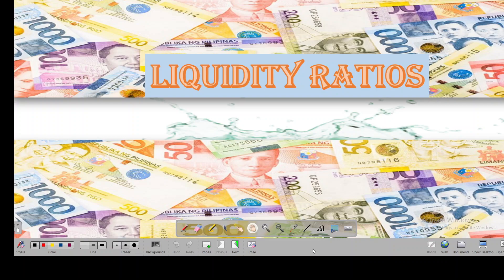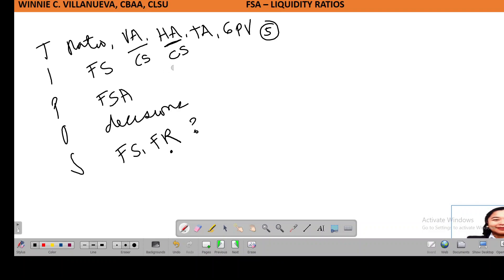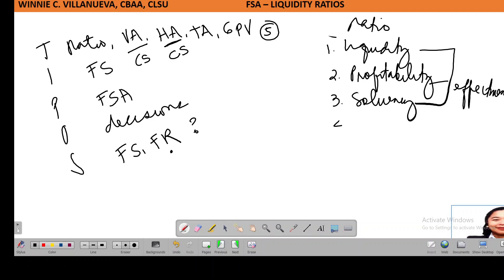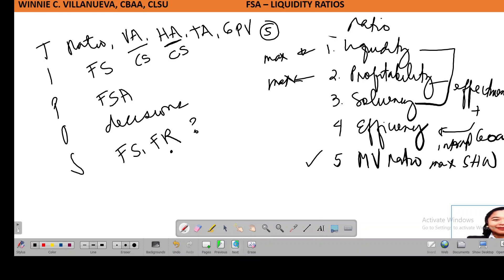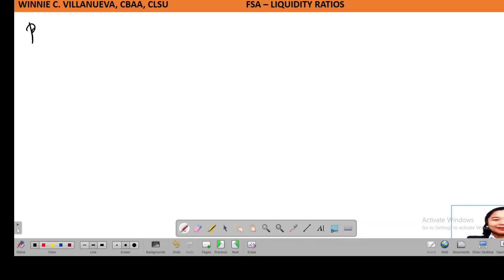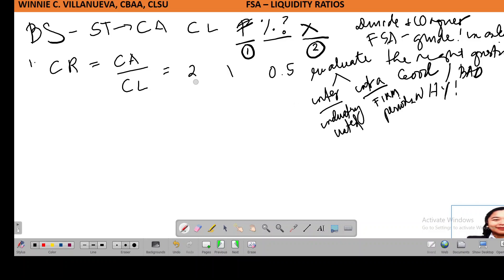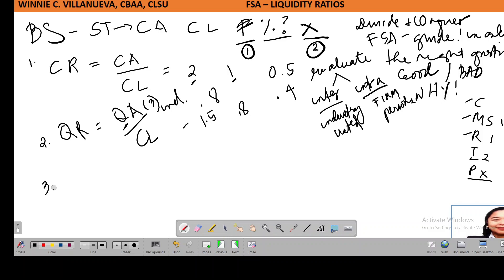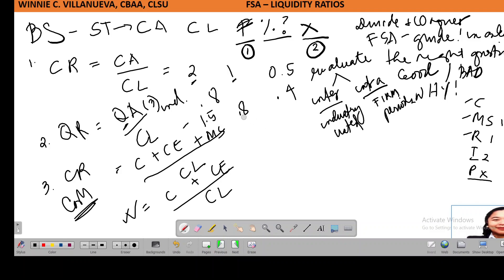LIQUIDITY RATIO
Discuss financial statement analysis using TIPOS